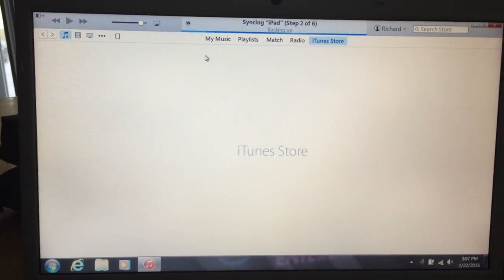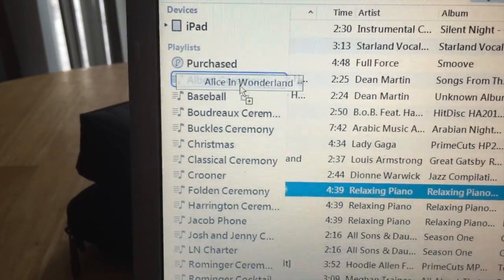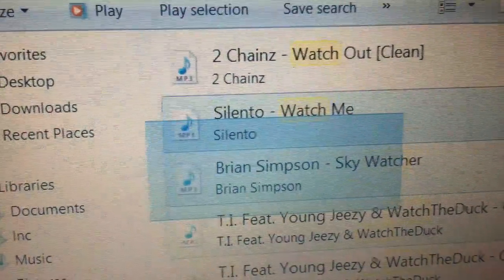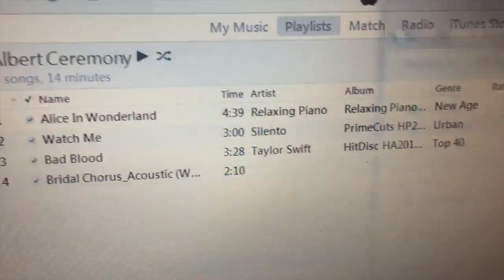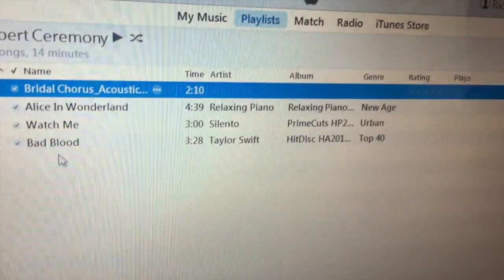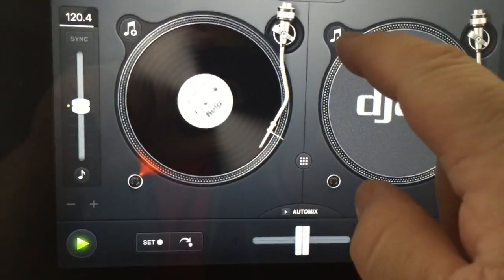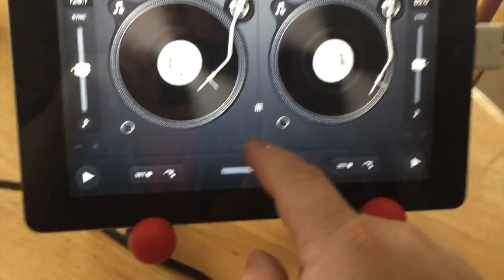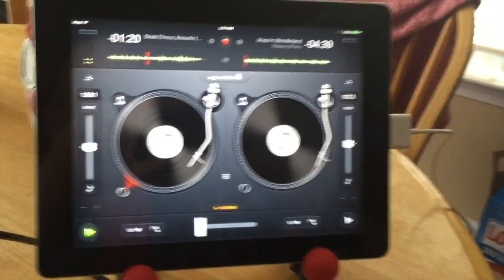DJAY How To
This video is about DJAY How To